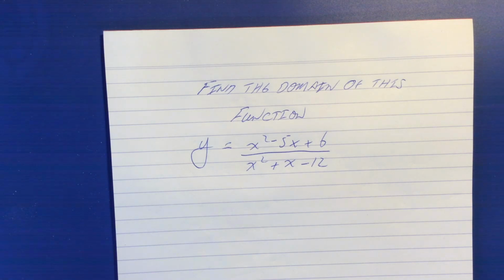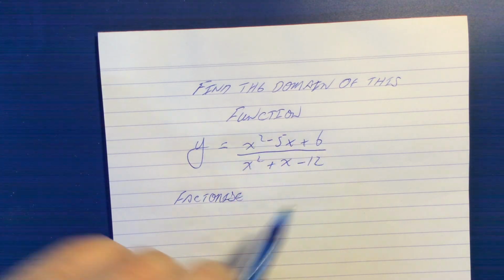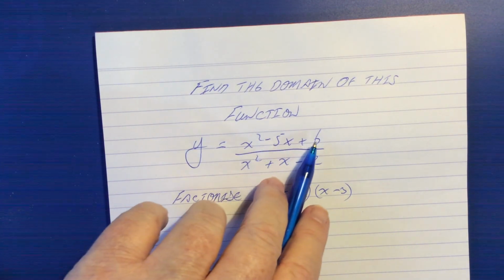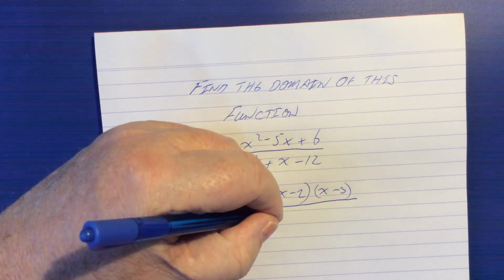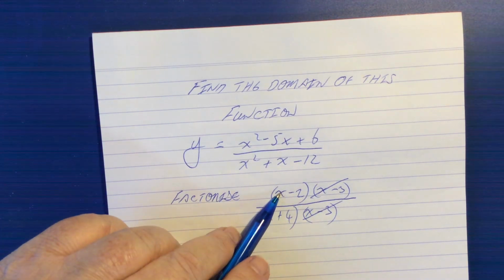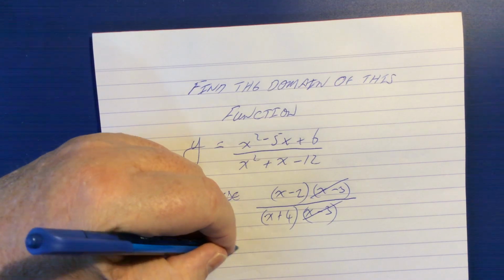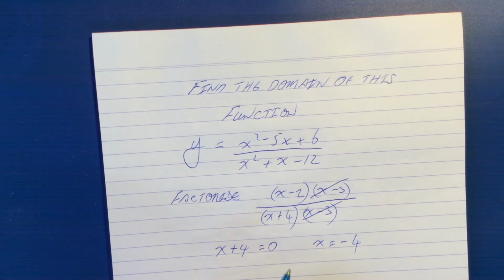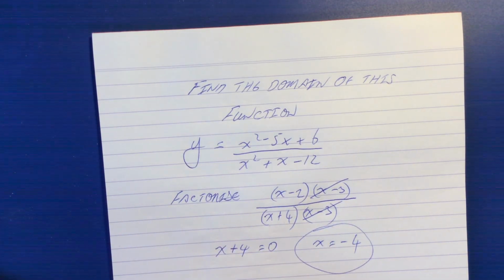Find the domain of this function.